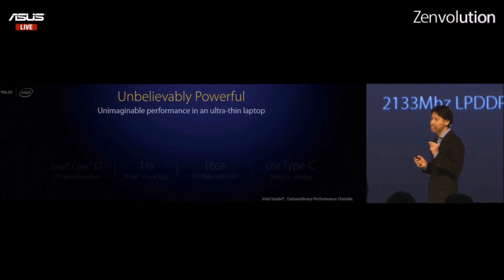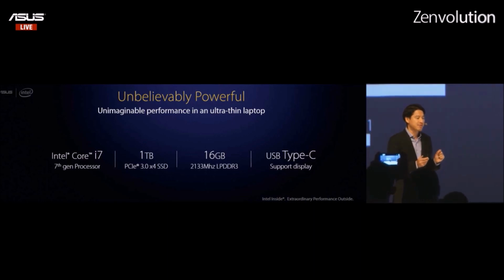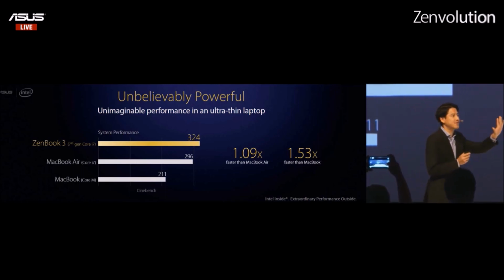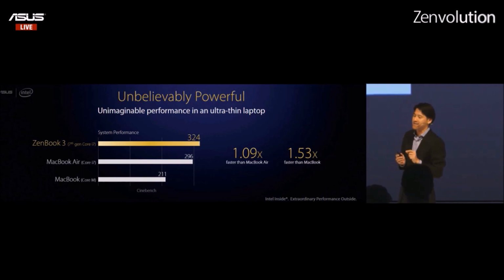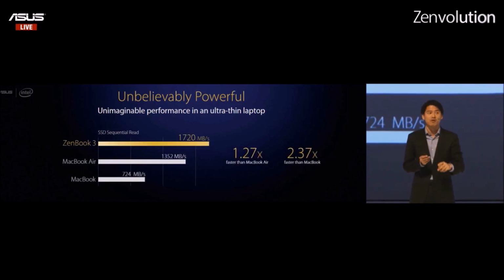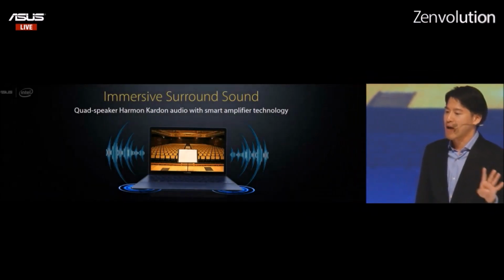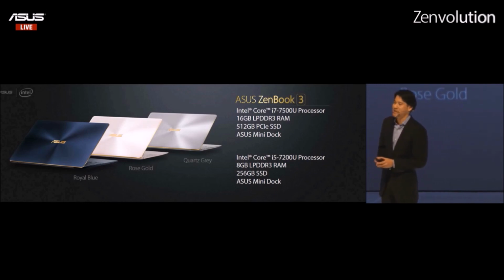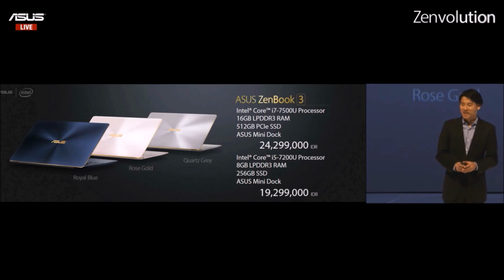Zenvolution Indonesia | ZenBook 3 UX390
ASUS ZenBook 3 merupakan laptop paling bergengsi di dunia! Layar 13.,3-inci, menggunakan Intel Core i7-7500U yang merupakan prosesor generasi ke-7 dari Intel, 16GB RAM, 512GB SSD. Harga Rp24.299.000.

Tersedia juga varian Intel Core i5-7200U, 8GB RAM, 156GB SSD. Harga Rp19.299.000.